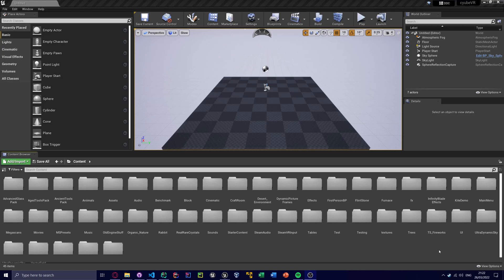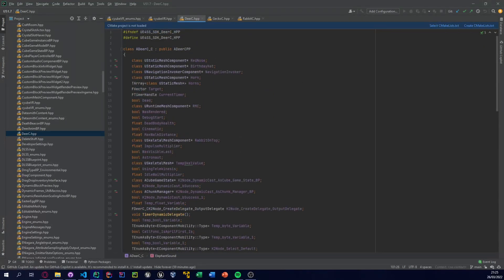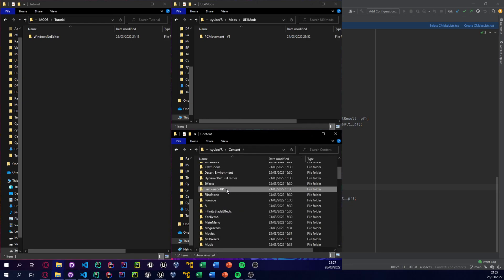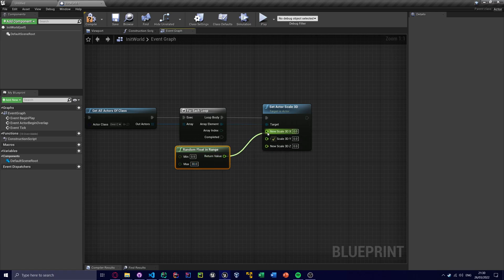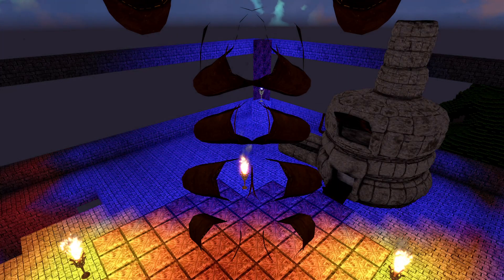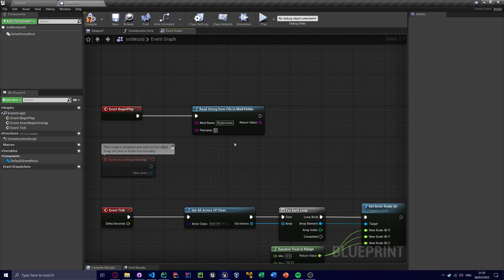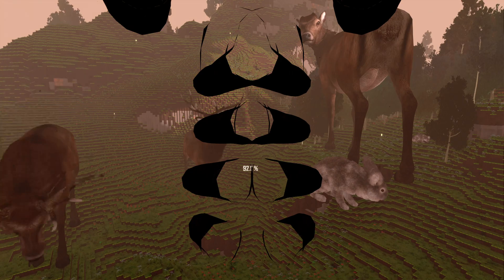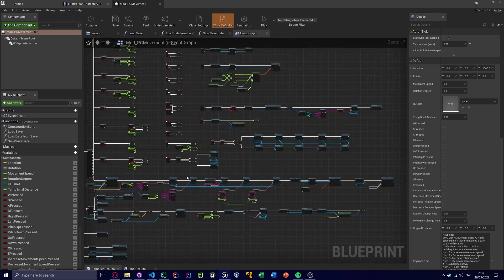cyubeVR | Advanced Blueprint Modding Guide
This tutorials aims to teach how to get into advanced blueprint modding via the dummying of existing asset references, greatly expanding the number of possibilities and things you can mess with.

Please feel free to join the UE Modding discord for general blueprint help from likeminded people